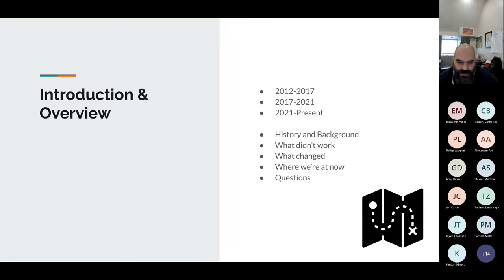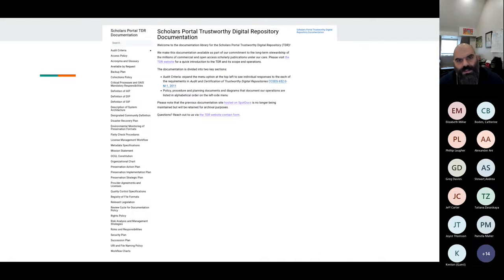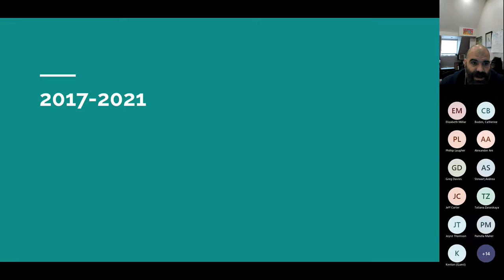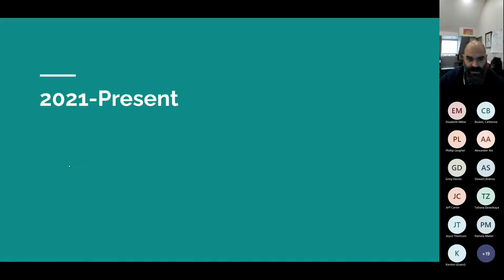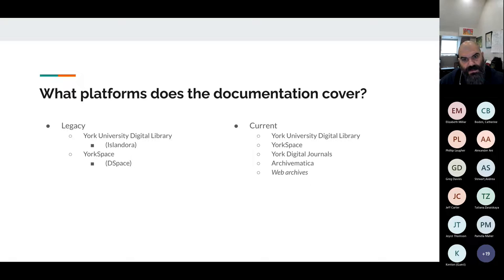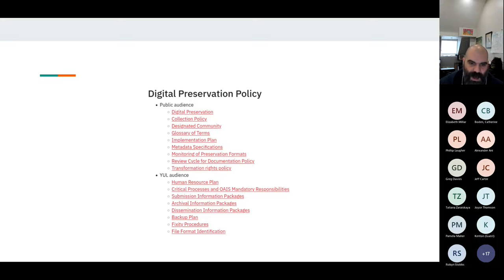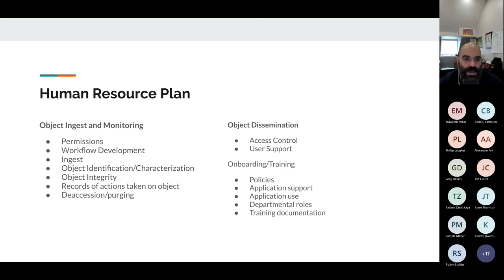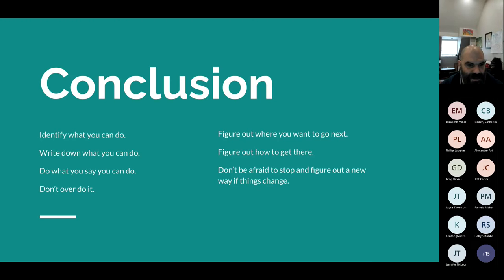Digital Preservation at York University Libraries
Presenter: Nick Ruest, Associate Librarian, Digital Scholarship Infrastructure Department, York University

York University Libraries are ten years into a digital preservation program.  How did it start, how it did it evolve, what does our policy and documentation look like, and what are the lessons learned?  Library organizations are unique, but there is generally a fair bit of overlap where our path, policies and documentation can be of use to other organizations.